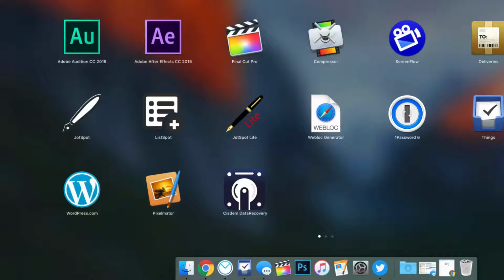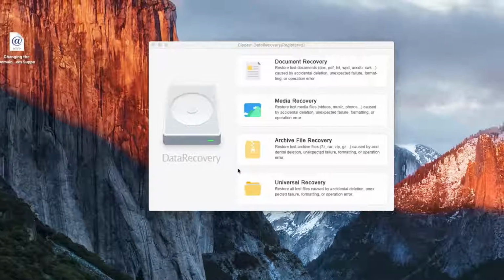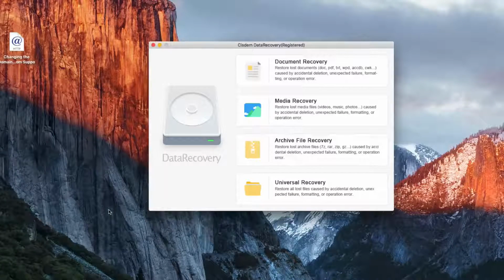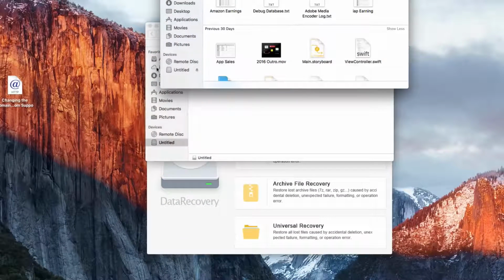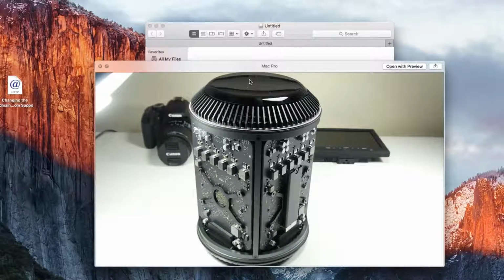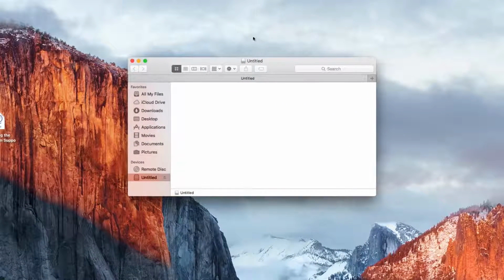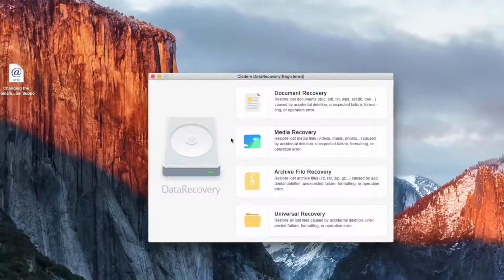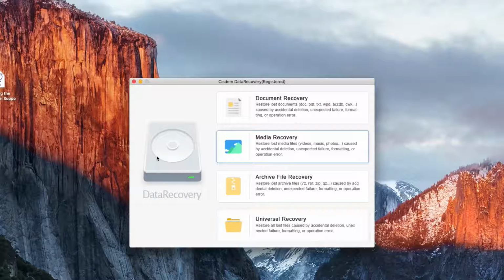Cisdem DataRecovery 3 Review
In this video we check out Cisdem DataRecovery 3. This is a really great app that will allow you to recover media from a drive. This will allow you to do it for things that were deleted, if the drive died, or even if you formatted it.